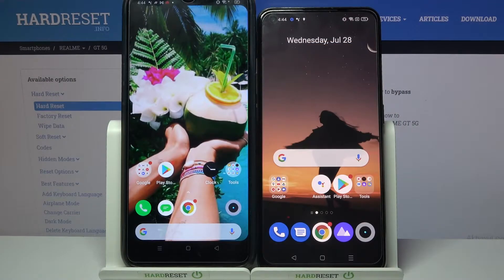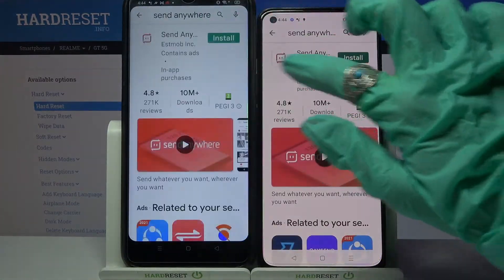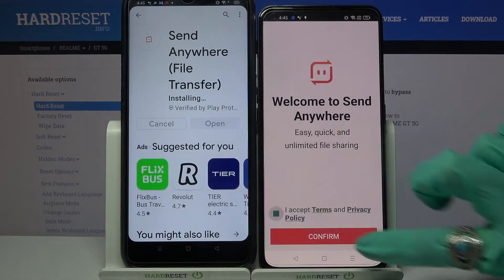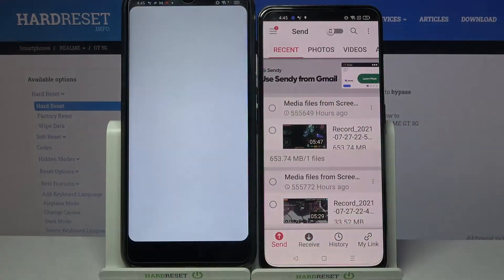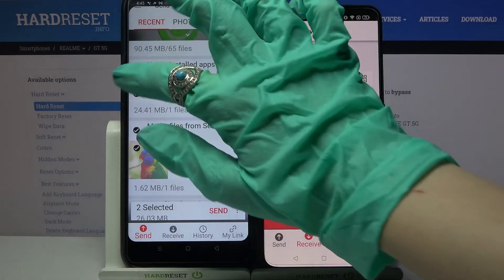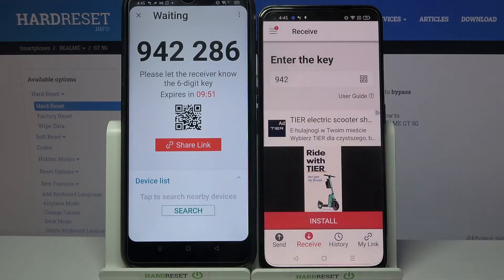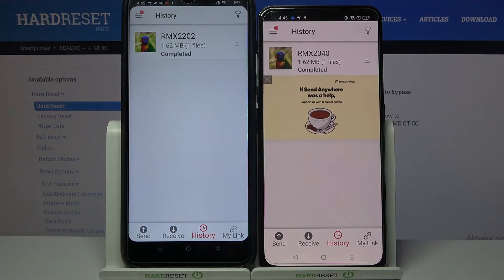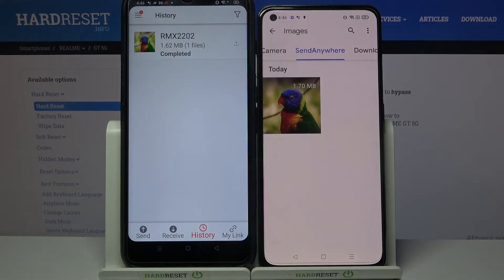How to Transfer Files from Realme Device to REALME GT 5G – Install Send Anywhere App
Read more info about REALME GT 5G:
You can also check out the uploaded video guide, where we show you how to move data from Realme to REALME GT 5G. Have you wondered how to share the Realme device's memory? If you also want to learn how to use an app that allows you to easily transfer files without losing mobile data, then follow the instructions provided. You will learn how to use the Send Anywhere app that is available on the Play Store, to utilize the memory of any Realme device on REALME GT 5G. See how to successfully transfer data between these two devices using the tutorial. You can find many helpful HardReset.info YT tutorials for your REALME GT 5G or any smartphone on our HardReset.info YT channel.

How to use the send anywhere app on REALME GT 5G? How to transfer files instant-on REALME GT 5G? How to move the Realme device to REALME GT 5G? How to share data between the Realme device and REALME GT 5G? How to send data from the Realme device to REALME GT 5G? How to share Realme files with multi-people? How to transfer data to REALME GT 5G without network access? How to transfer data to a specific device?